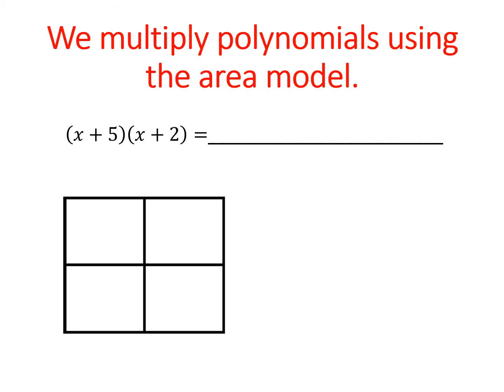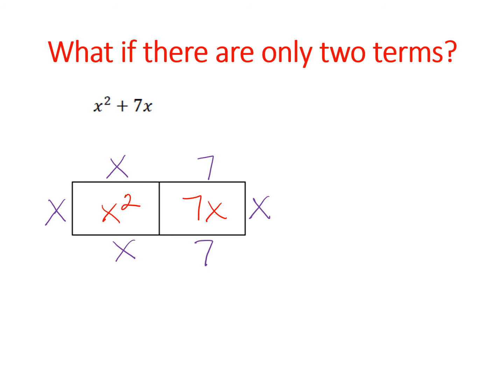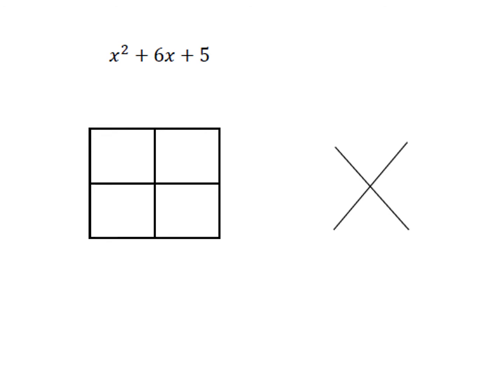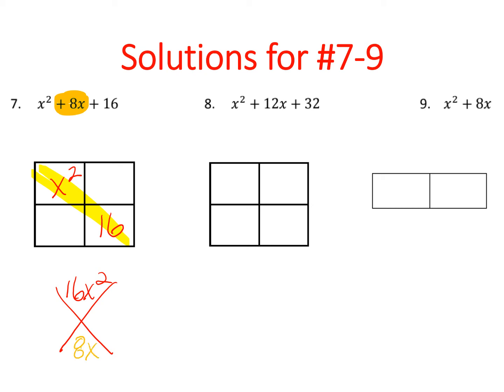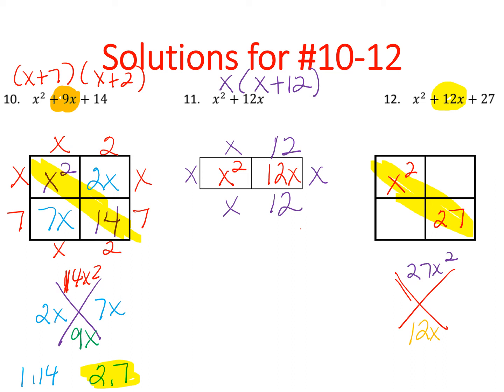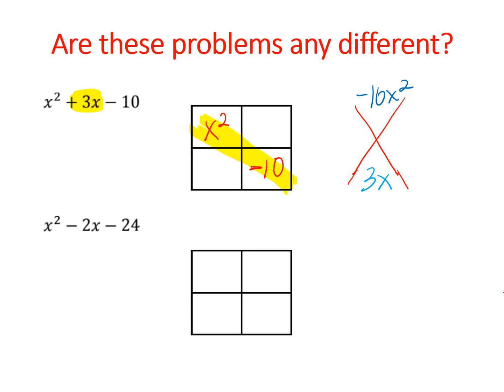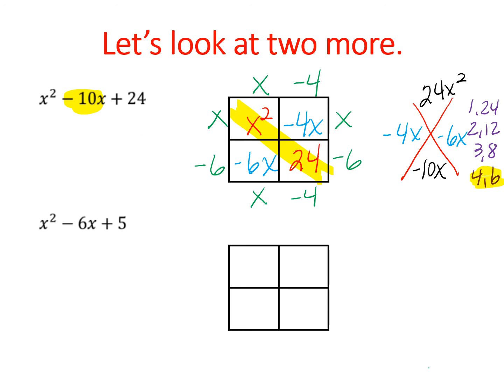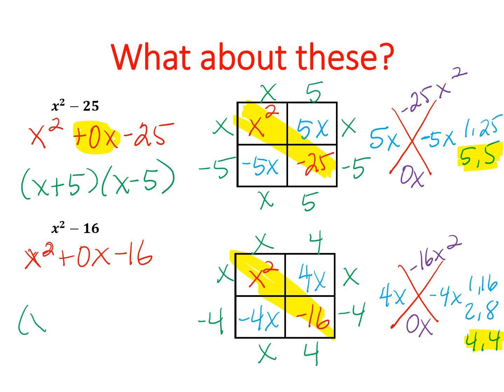Math 1 Week 2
Factoring quadratics when a=1.